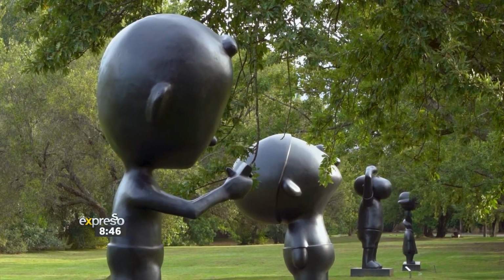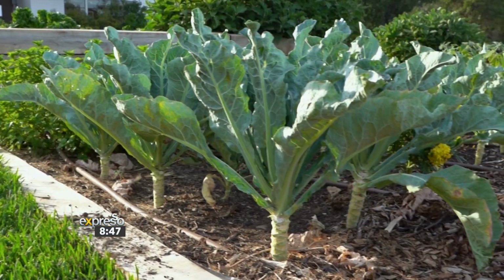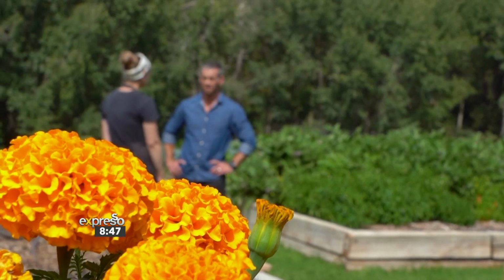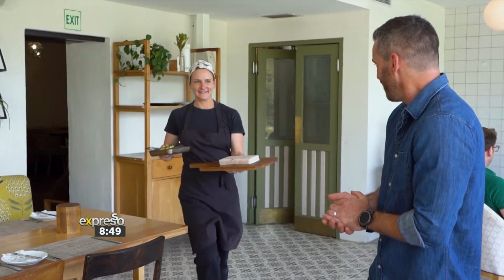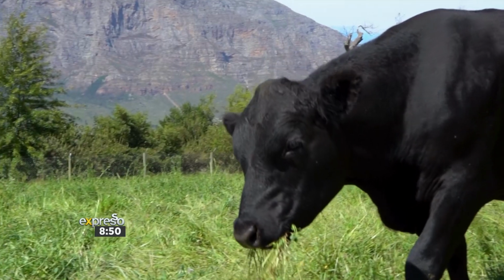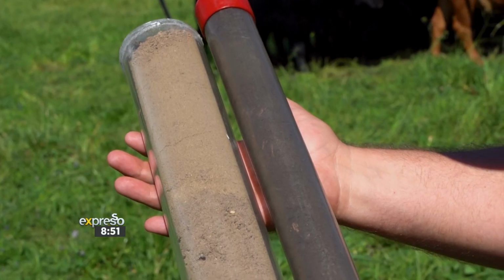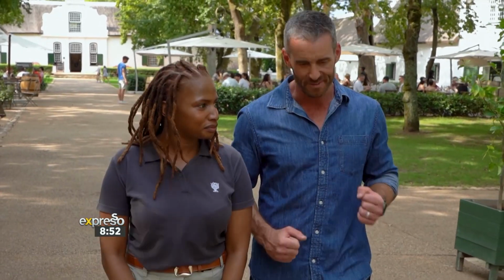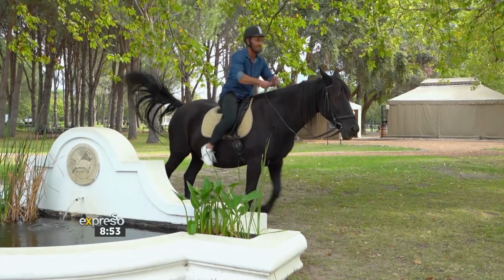Graeme explores the picturesque destination of Boschendal Estate